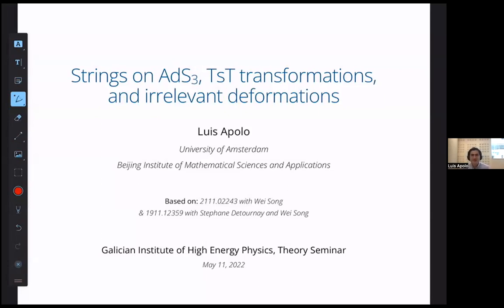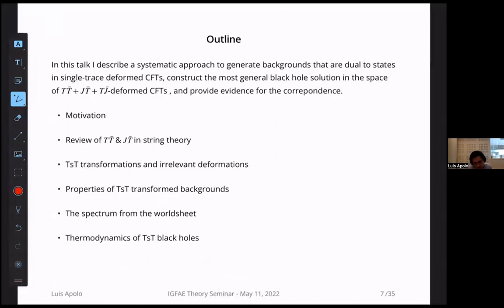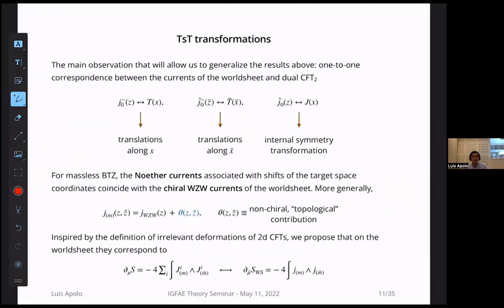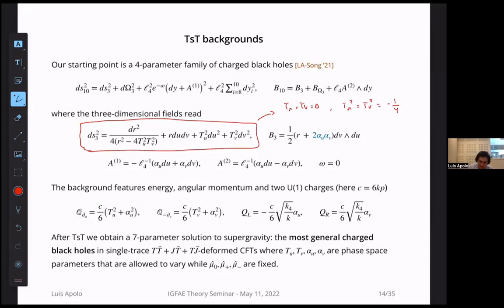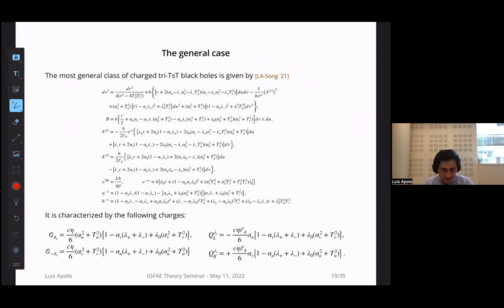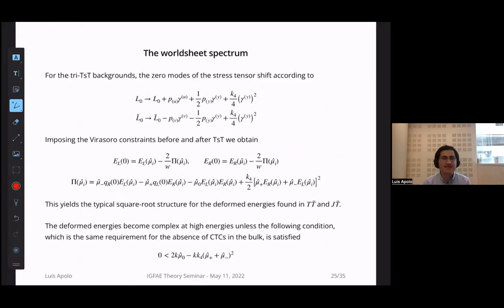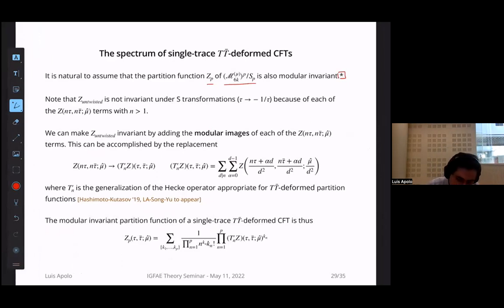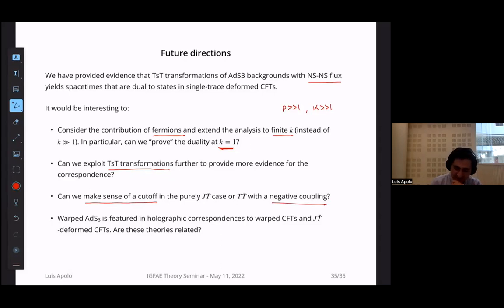Strings on AdS3, TsT transformations, and irrelevant deformations (Luis Apolo)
Virtual seminar given by Luis Apolo (U. Of Amsterdam) at IGFAE on May 11h.

Abstract: In this talk I will describe toy models of holography for non-AdS spacetimes that are obtained by deforming the bulk and boundary sides of the AdS3/CFT2 correspondence. In the bulk we consider string theory on AdS3 supported by NS-NS flux and perform a marginal deformation of the worldsheet action by the antisymmetric product of two Noether currents. We show that such marginal deformations are equivalent to TsT transformations of the background geometry. Depending on the choice of these currents we can obtain asymptotically flat or asymptotically warped AdS spacetimes. On the boundary side, these deformations have been argued to correspond to single-trace irrelevant deformations of two-dimensional CFTs that include the TTbar, JTbar, TJbar deformations or any linear combinations of them. We check that the perturbative spectrum of strings on the TsT-transformed backgrounds, the thermodynamics of black holes, and properties of the ground state geometry match those of the boundary theories.